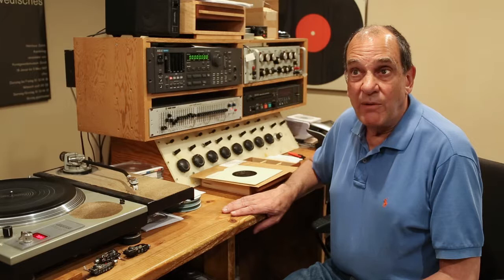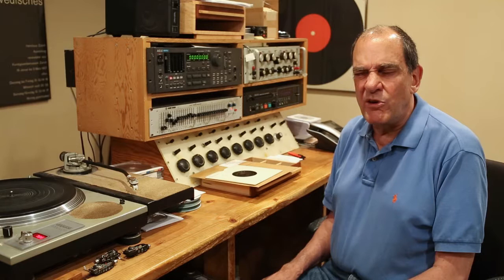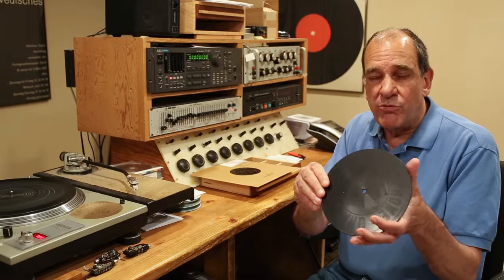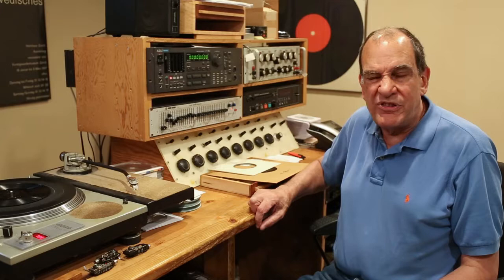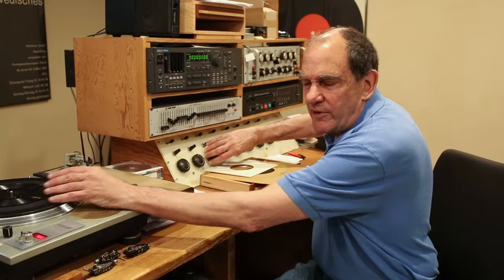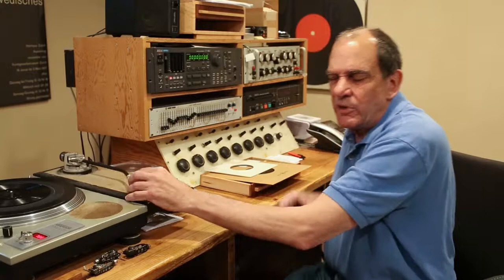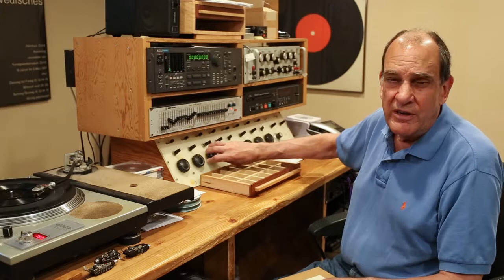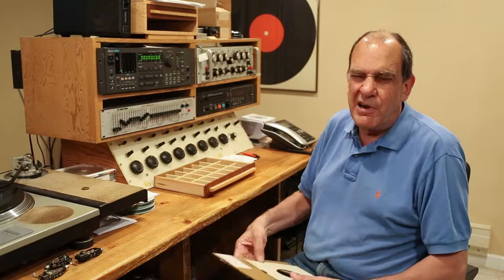John McCormack: A Patrician Artist (Part 1 of 3)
Ward Marston discusses the Marston Records project “John McCormack: A Patrician Artist; Complete Electrical Recordings: 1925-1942 and All Extant Broadcasts, and Complete Early Recordings 1904 and 1906". This is part 1 of 3.